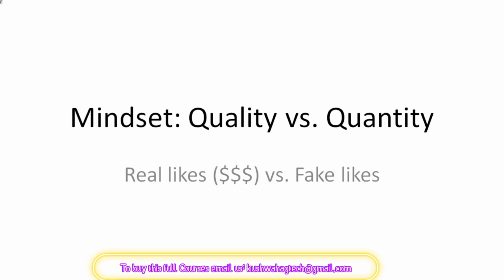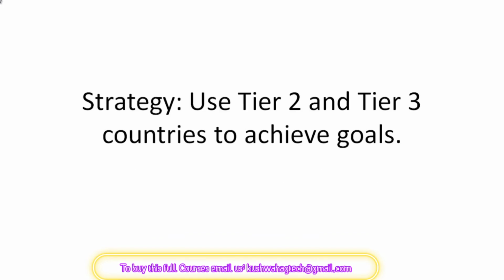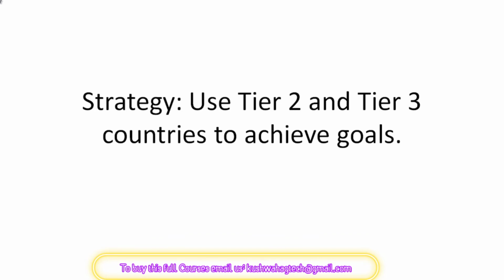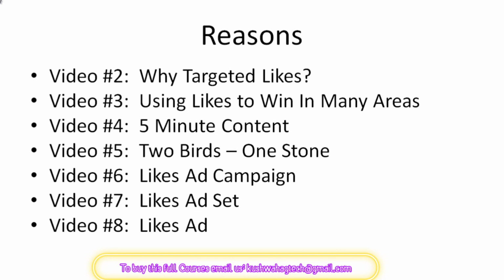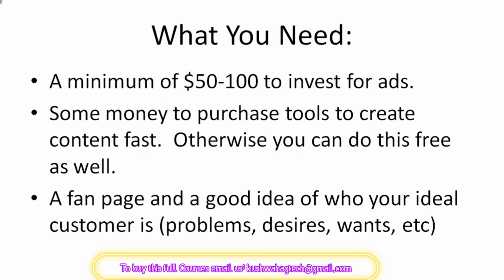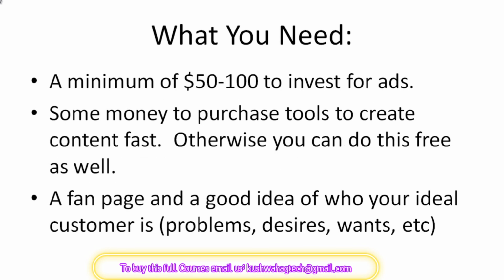How to make money Facebook likes Facebook फेसबुक लाइक से पैसे कैसे कमाए facebook full courses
"Kushwahag Technical"

Hello guys,

My Name is UmaShankar Kushwaha. I am from Gopalganj, Bihar, India. इस Video Course में आप लोगों को How to make money Facebook likes courses कि नई Tips & Tricks सिखायी जाऐगी! इस कोर्स को पूरा करने के बाद आप YouTube में सफलता प्राप्त करेंगे ! ऐसा हम आशा करते हैं! इस कोर्स की Complete Videos हमारे पास है!
धन्यवाद् ‌‌

             Today's My Topics are..

How to make money Facebook likes
how to become a success YouTuber
how to learn YouTube videos Facebook likes course
howto grow your channel
howto success In you tube 2022#howto
make money with you tube channel 2022

If you have any questions, Comments or suggestions, you are most welcome.

               If you need someone with whom you can talk.

Facebook ID

My 2nd Channel Hit Hindi